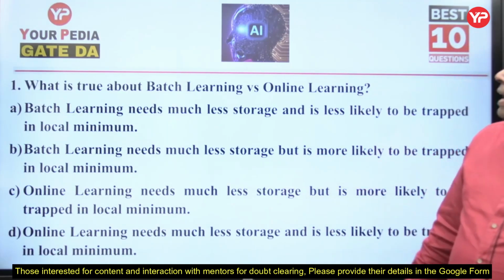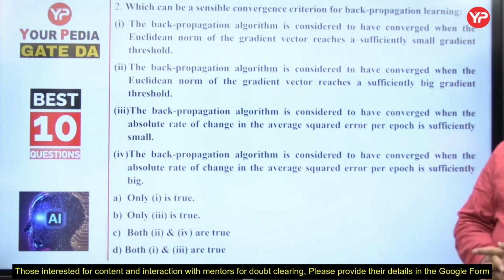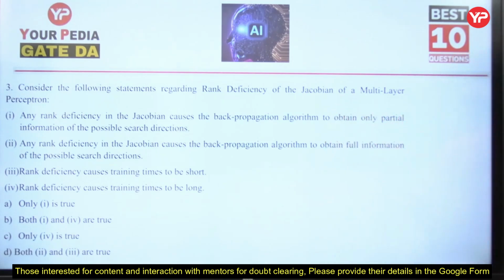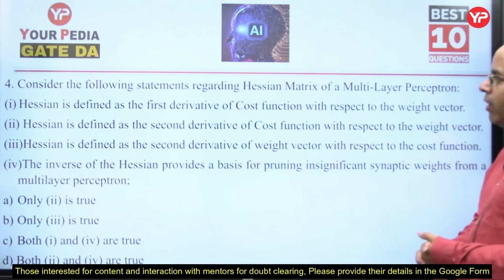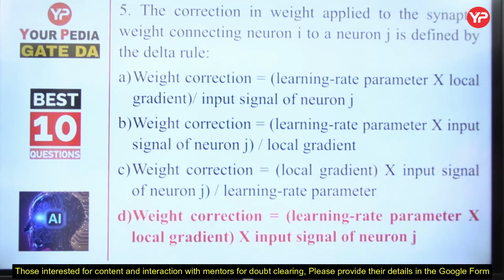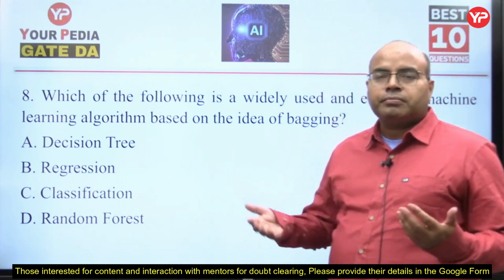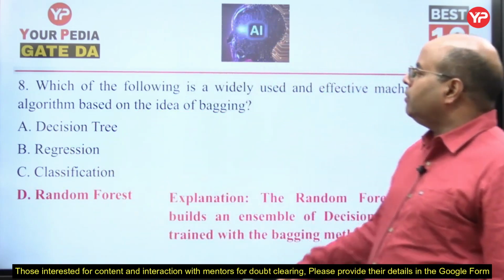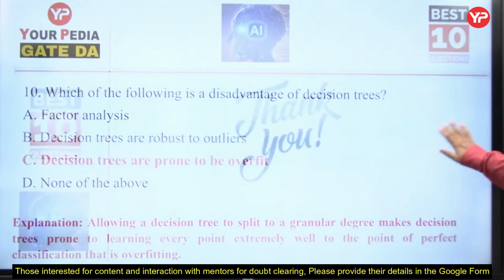GATE DA 2024 Machine Learning Lec-2 Best 10 questions live session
GATE DA paper decoded via Machine Learning & Artificial Intelligence Books for written exam preparation by YourPedia publications | This book includes Theory & 250+ Questions for practice with detailed explanation.